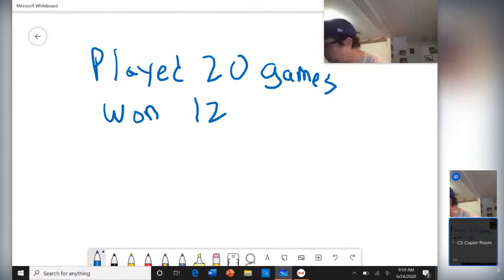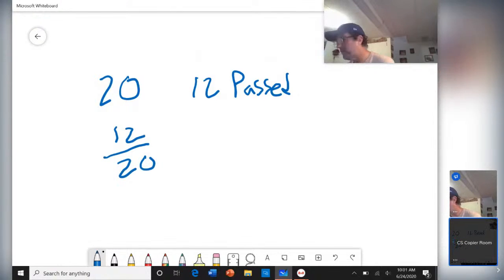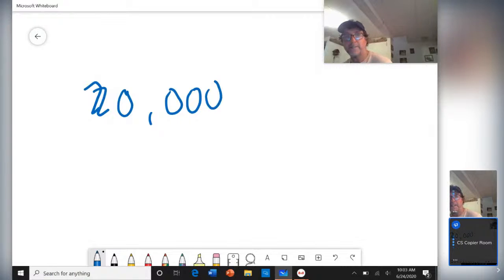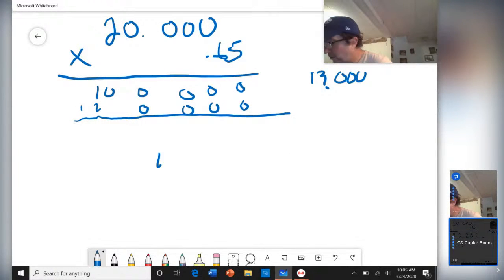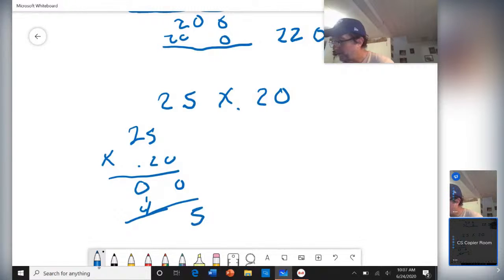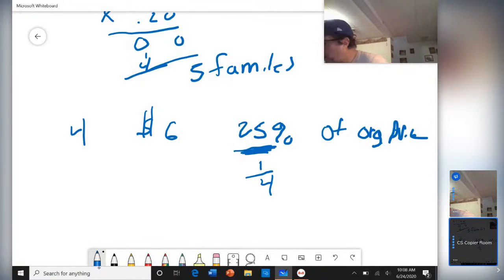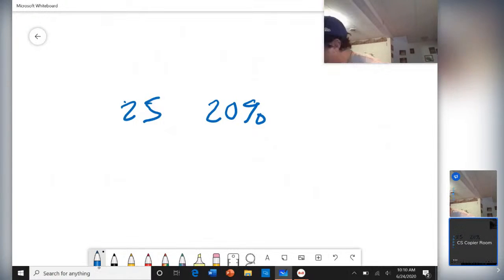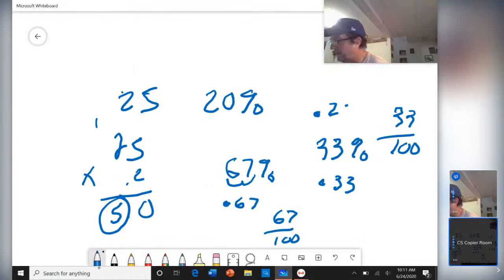patrick k Live Stream